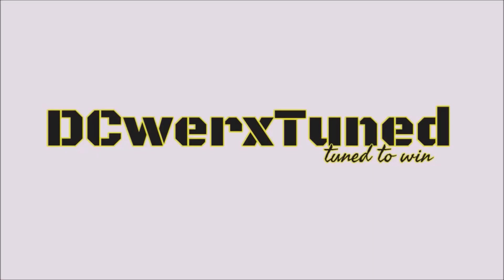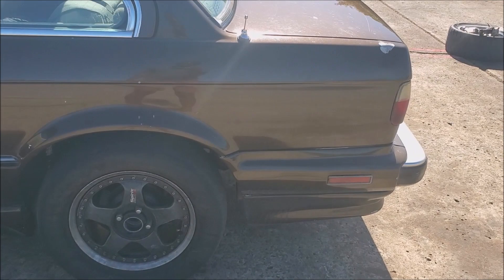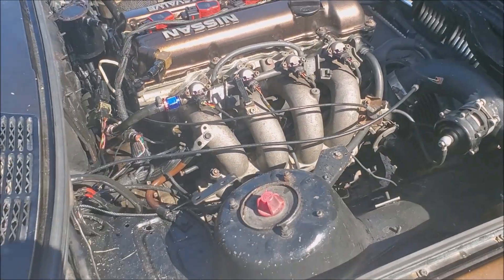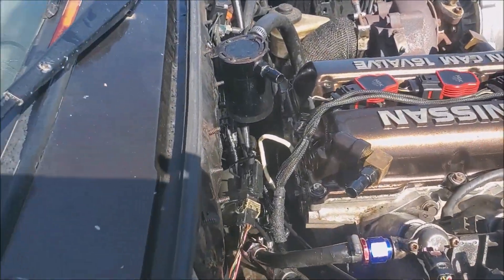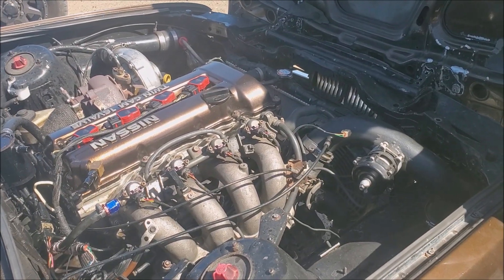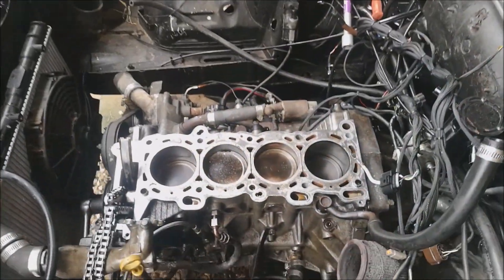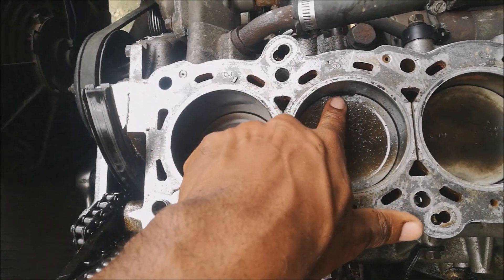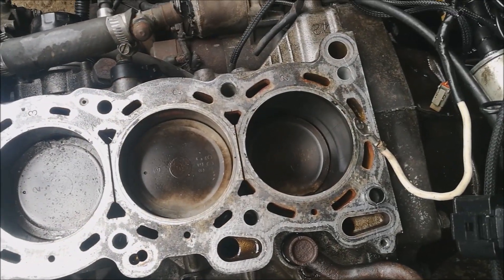Judas Strikes Again !